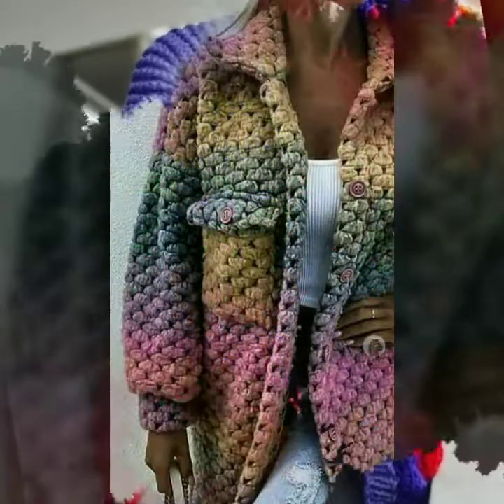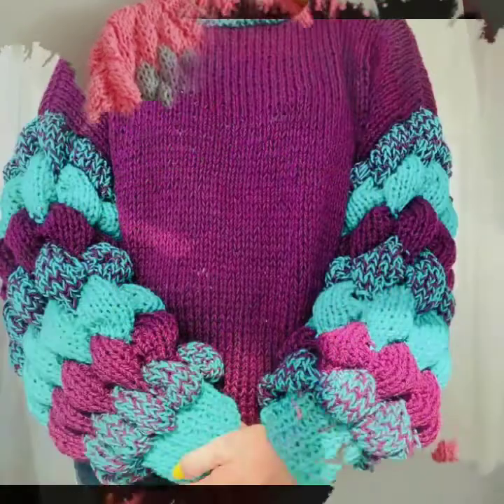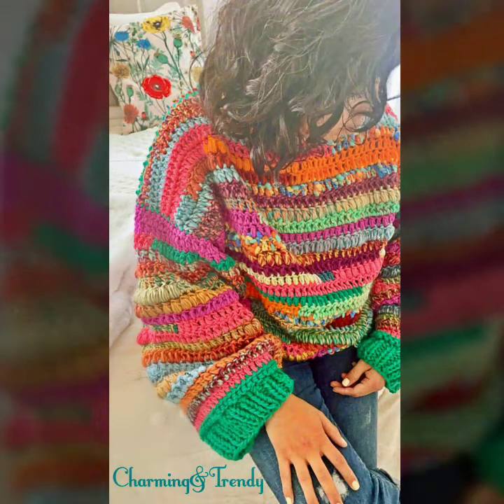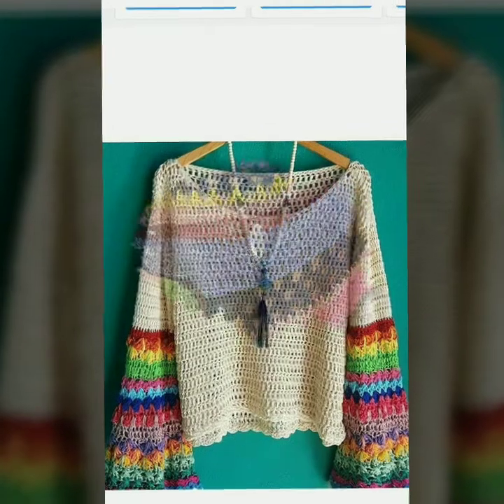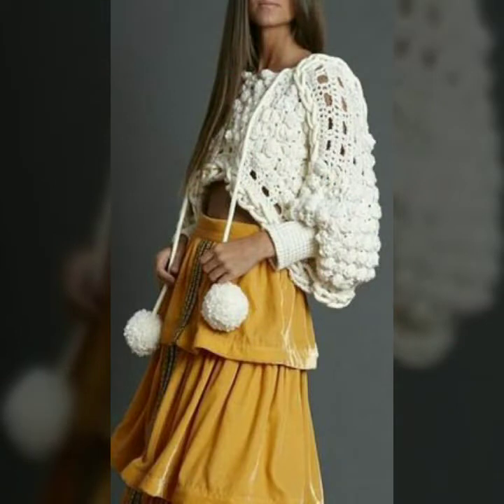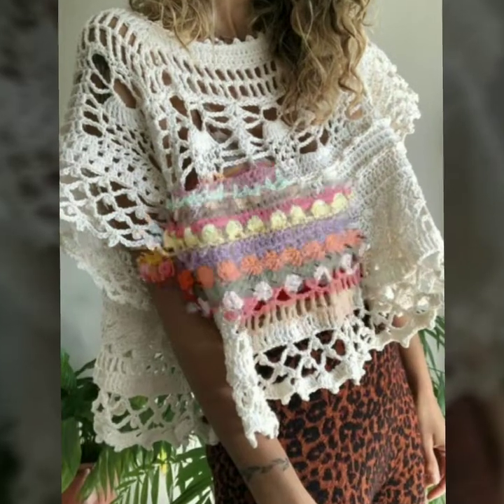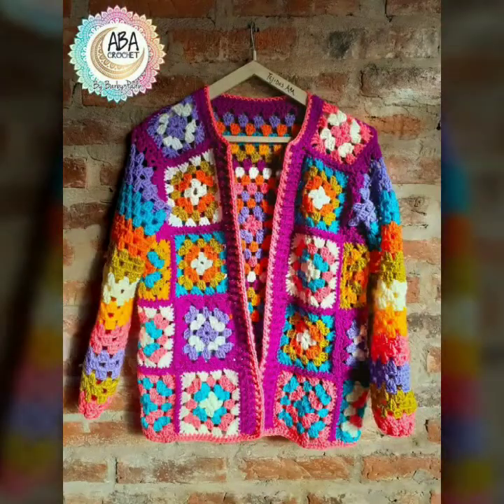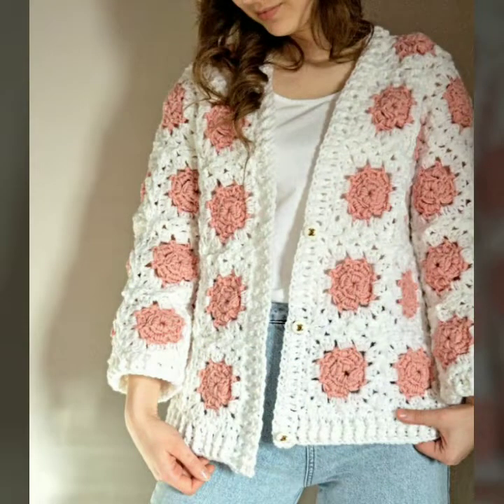Excellent and Stylish new Crochet Cardigans design for girls/Women new Crochet design for 2022